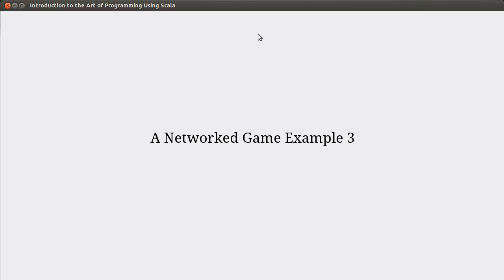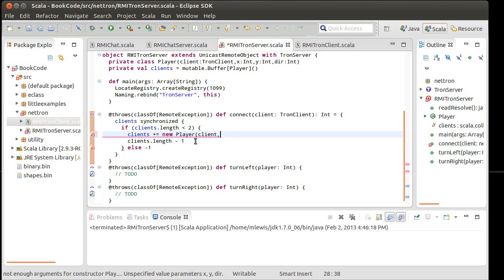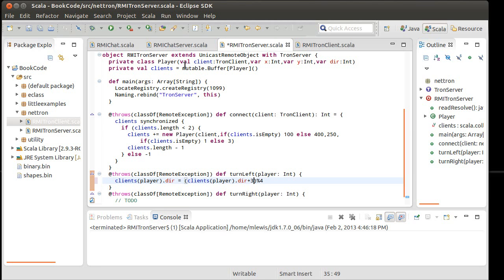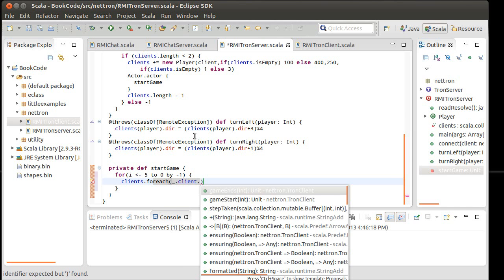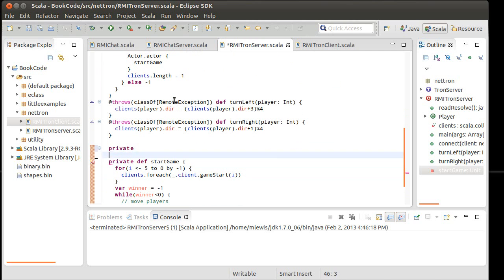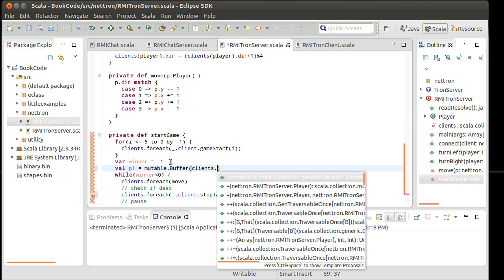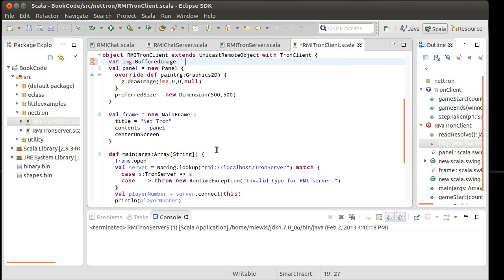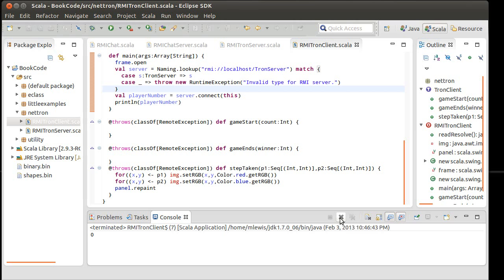RMI Networked Game Example 3 using Scala